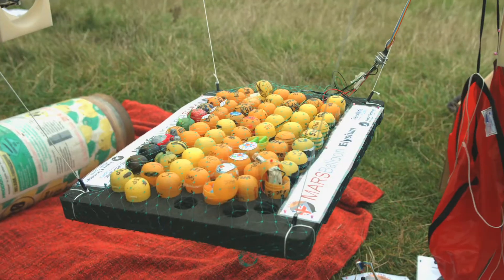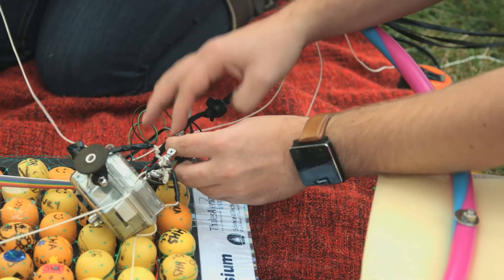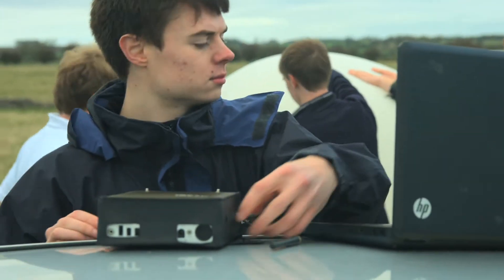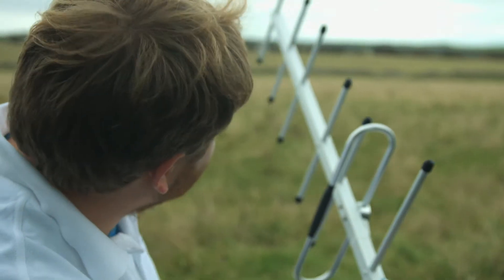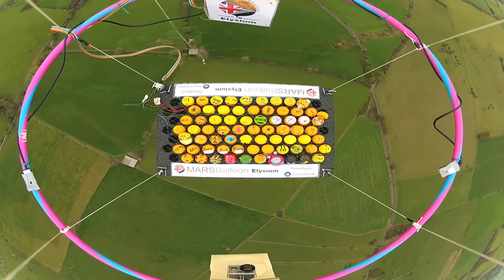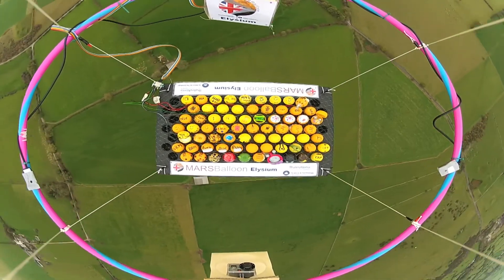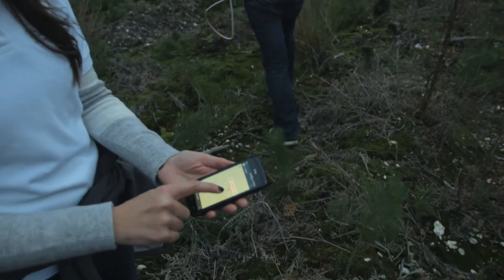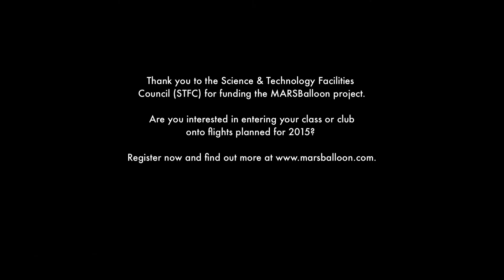MARSBalloon: sending UK students to space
Watch the MARSBalloon project launch 55 student experiments 30km up into the Earth's atmosphere. At this altitude, the experiments are subjected to Mars-like conditions, including pressures 1/100th of sea level and temperatures as low as -55°C!

The aim of the project is to encourage young people to take up careers in the UK space industry. MARSBalloon was devised and is run by young space engineers from Thales Alenia Space UK with funding from the Science & Technology Facilities Council (STFC).